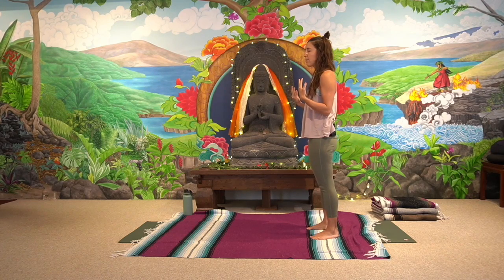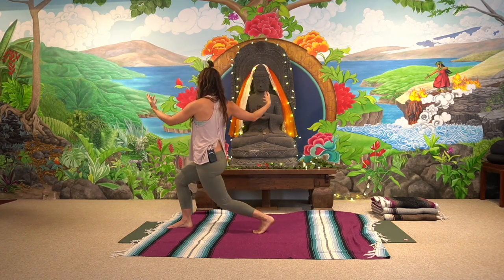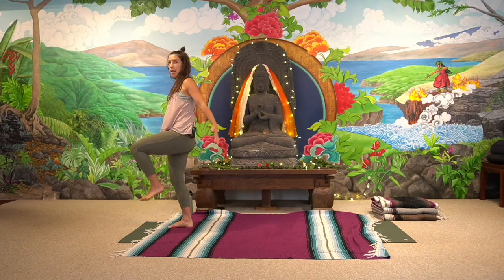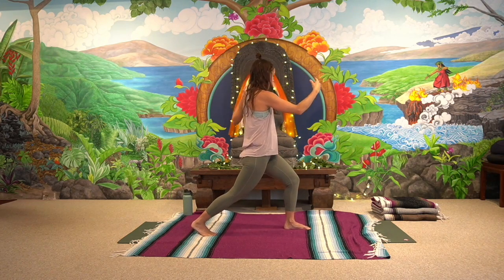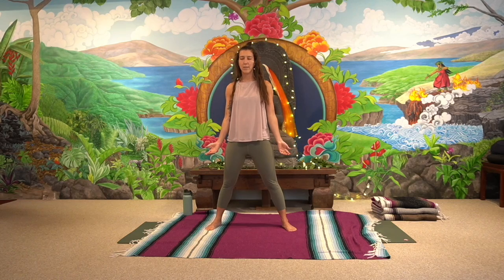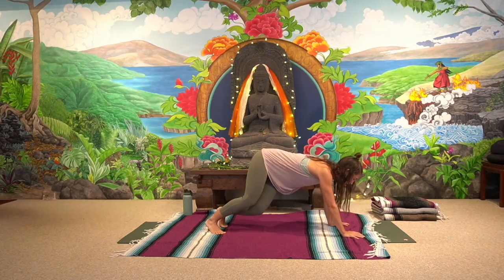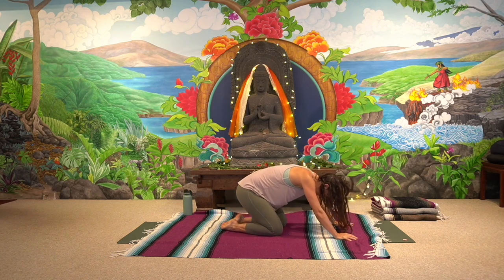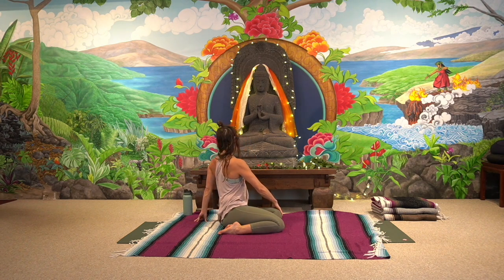Blissful Balancing Sequence - 18 Min Flow